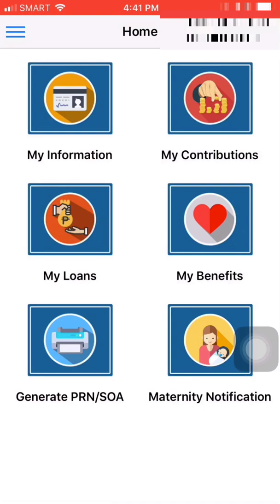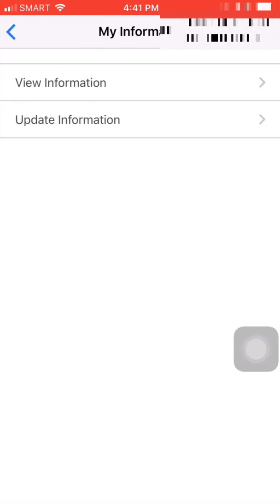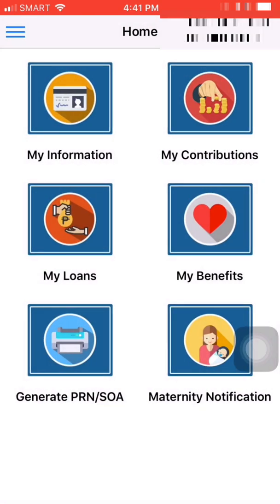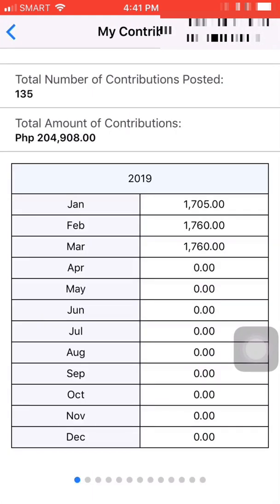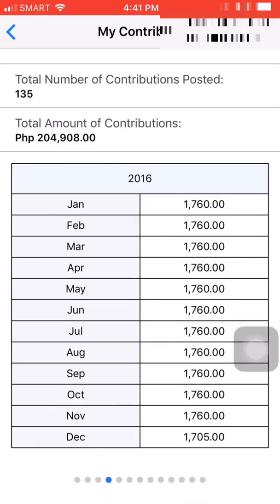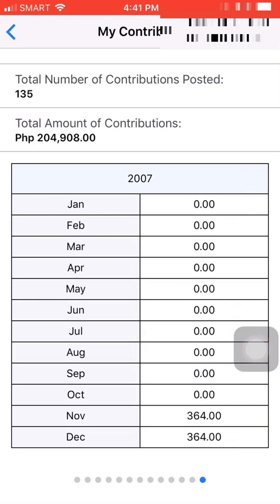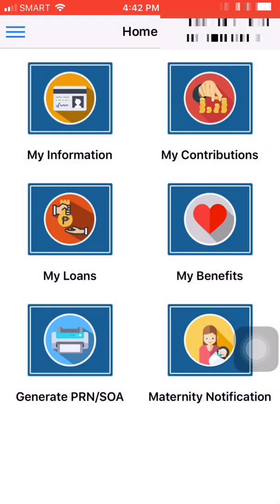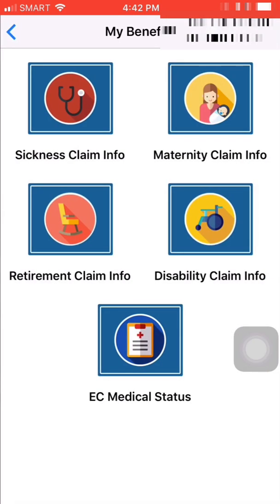How to Apply for SSS Salary Loan using your Cellphone | SSS Mobile App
Enjoy the convenience of accessing your Social Security membership information through the SSS Mobile anytime, anywhere from your any smartphone or tablet.

New features:
View Maps of SSS Branches
Apply for Salary Loan
Generate PRN
Maternity Notification
View Contributions Table